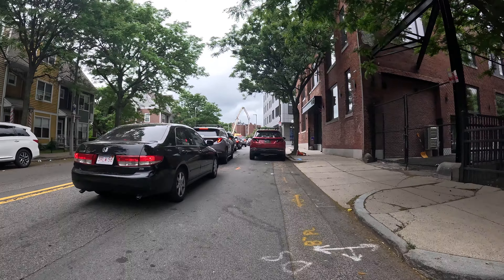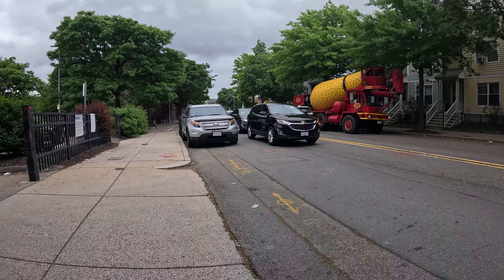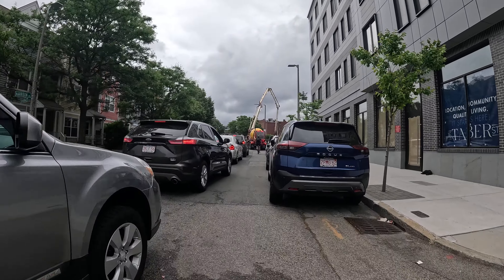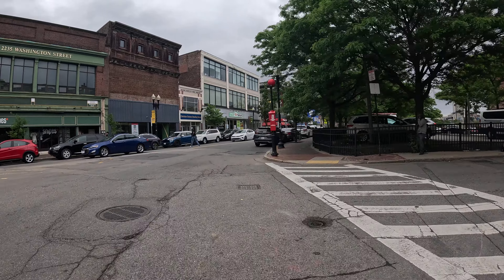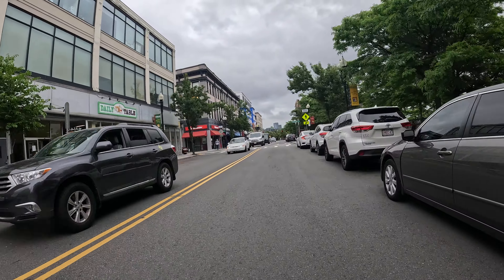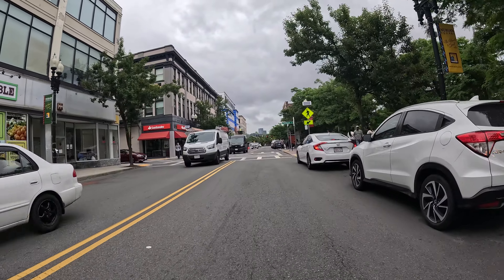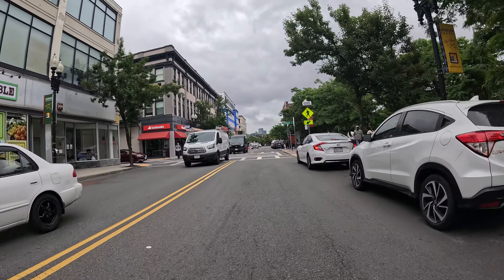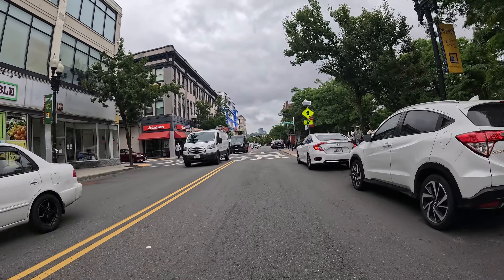Boston Real Estate Development: Nubian Square Construction, Lots, Bike Tour, Projects 🚴🏗️🚧👷🏽‍♀️👷🏻‍♂️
Get Free Bitcoin Walking and Playing Games - DOWNLOAD sMiles App